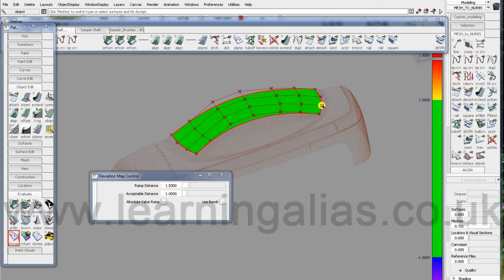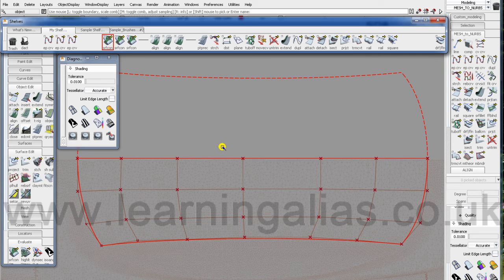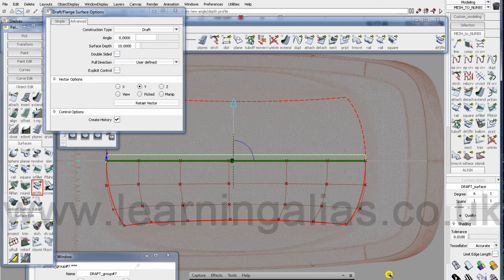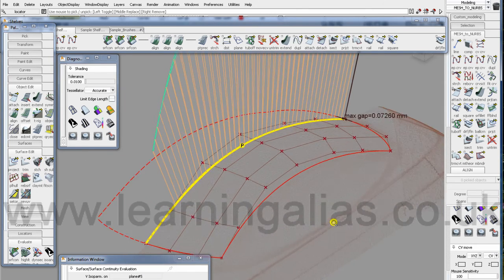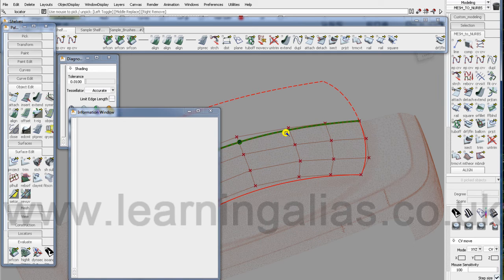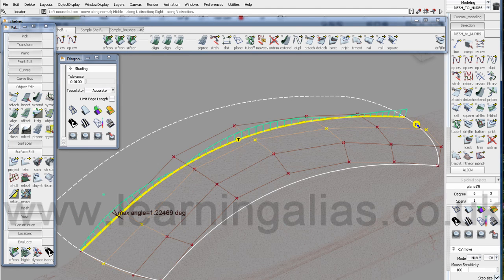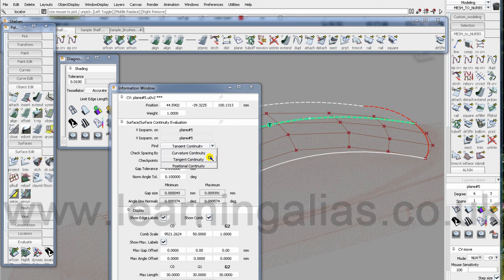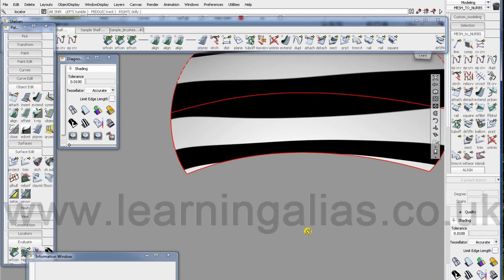P6_MESH to NURBS G2 at Y=0. Full HD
Re-Establishing G2 Crvtr. Cont. at Y=0. Direct Modeling.